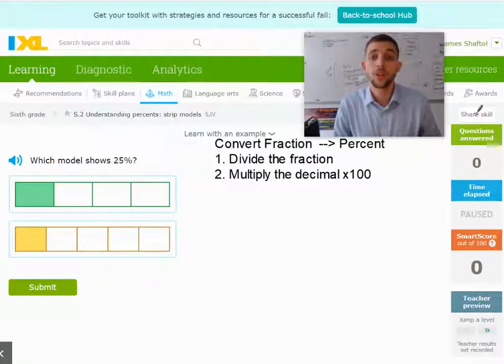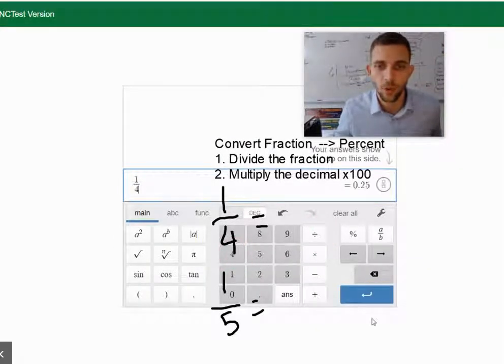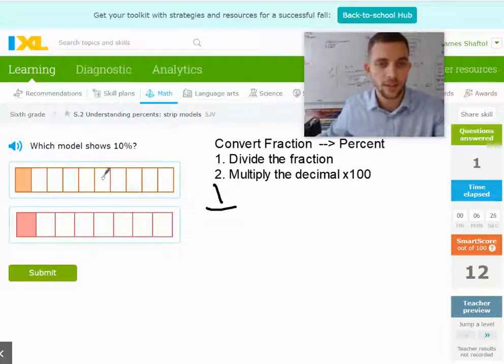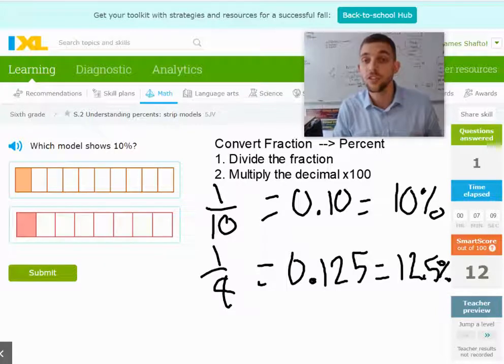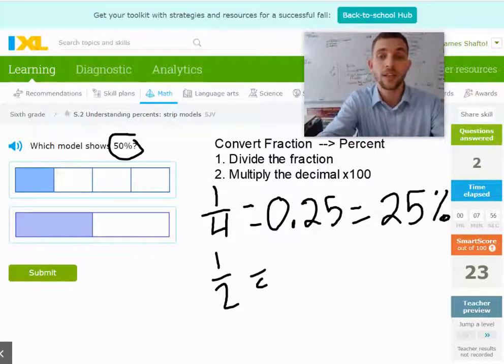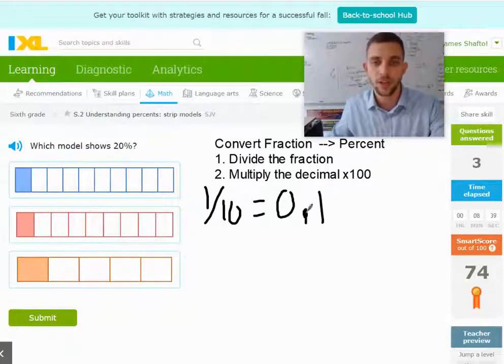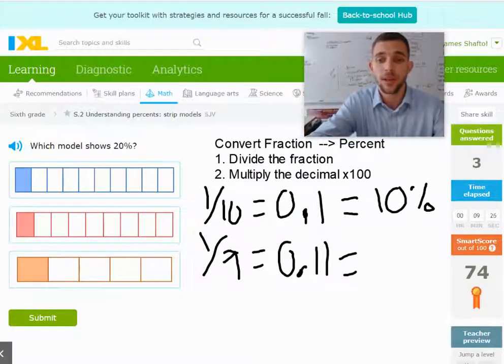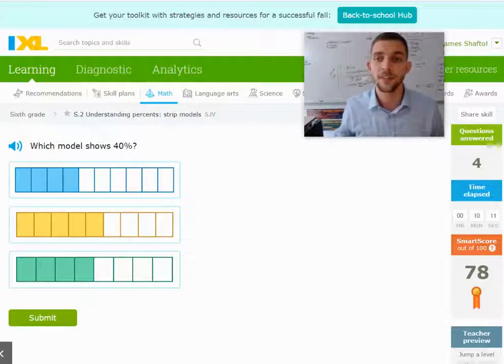IXL 6th.S.2 Understanding Percents : Strip models